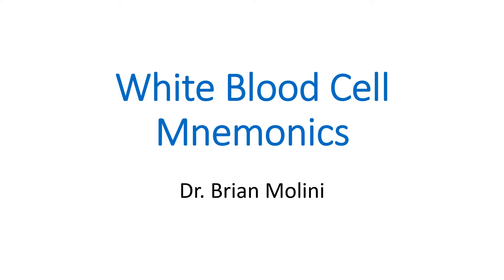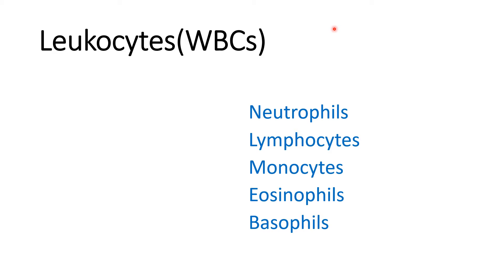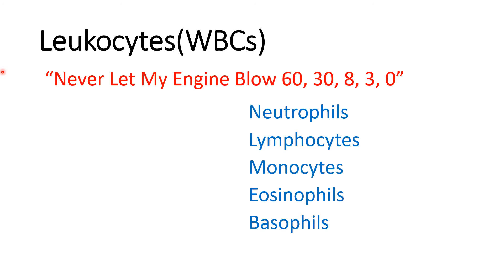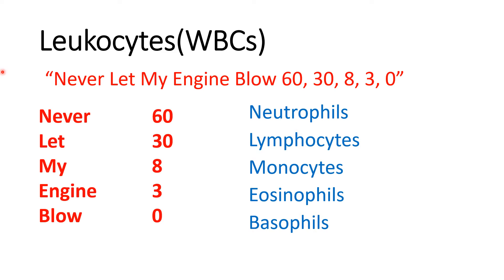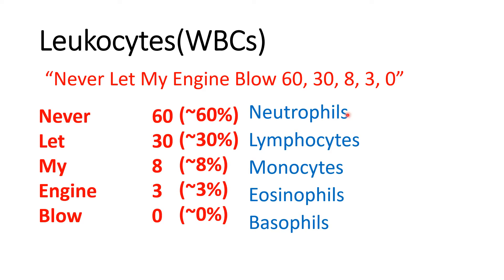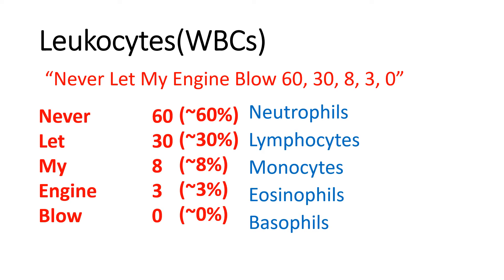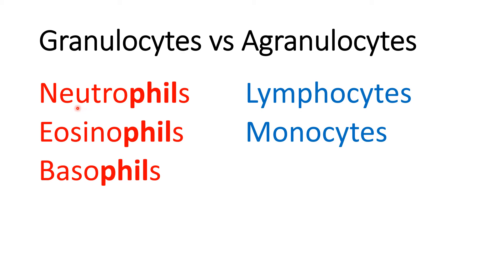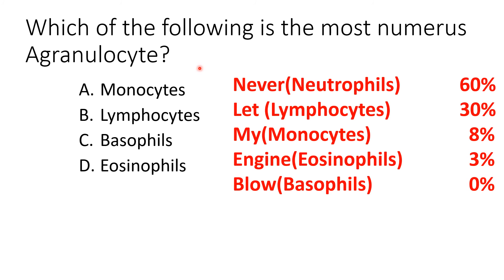The Fastest Way to Learn The White Blood Cells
In this video I go over the best White Blood Cell Mnemonics.